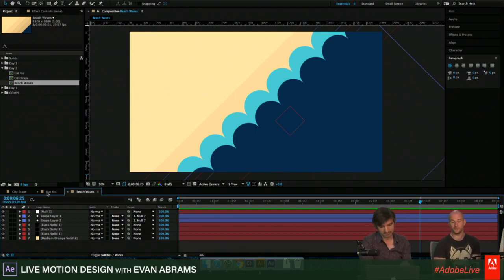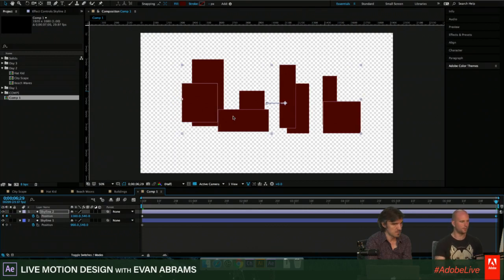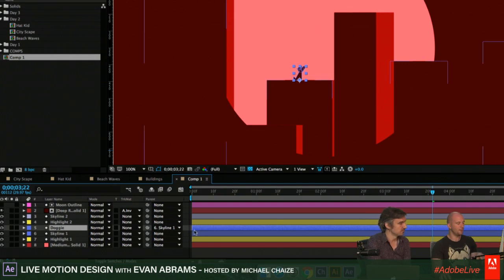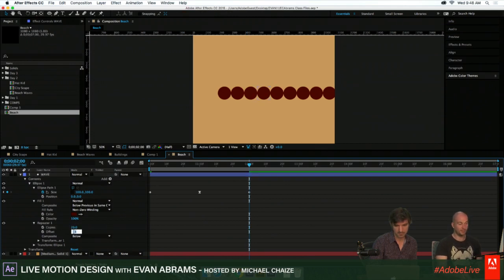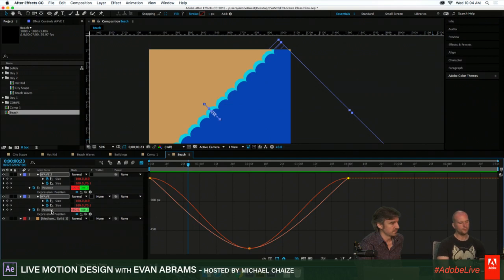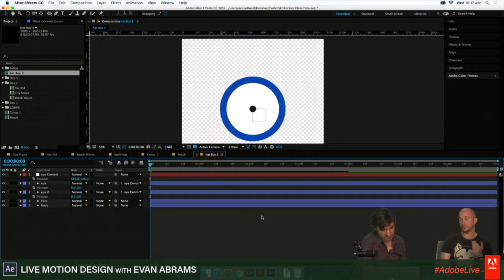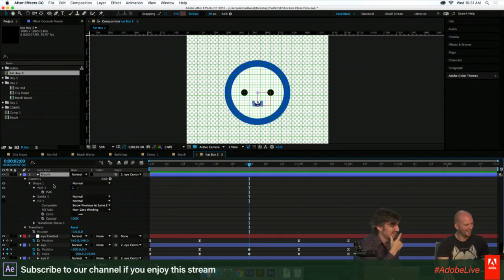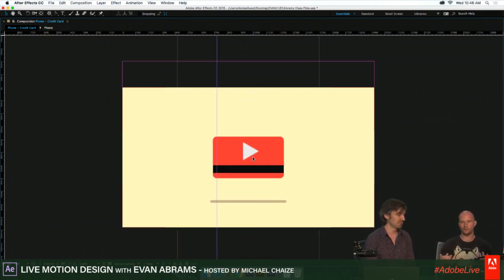Using details and motion to show depth in After Effects | Motion Design Live Stream | Creative Cloud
Evan Abrams teaches us how to use After Effects. Today's episode is: Using details and motion to show depth or “when a circle becomes a face, the journey of a few circles”